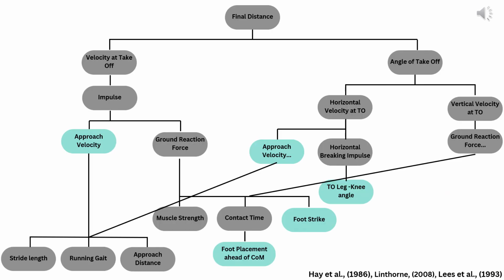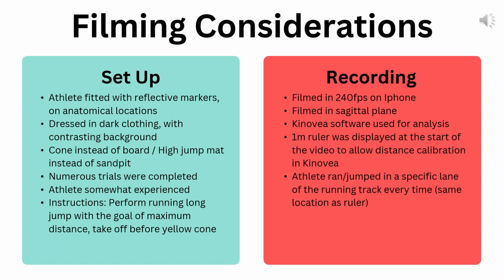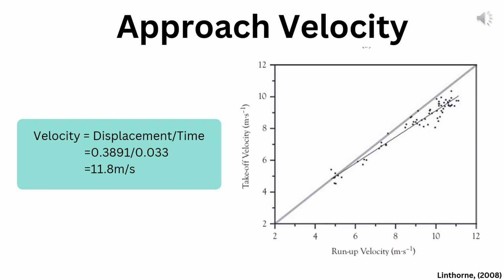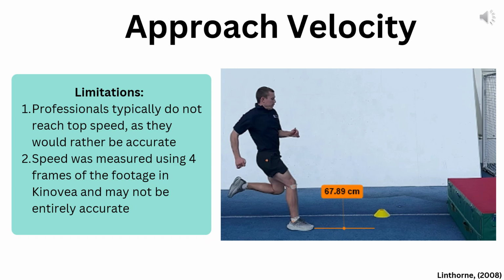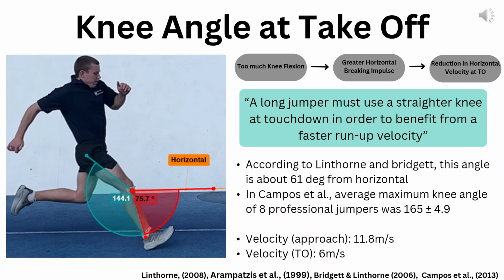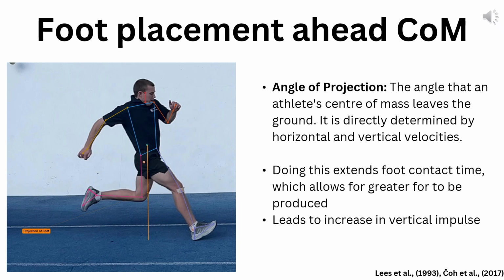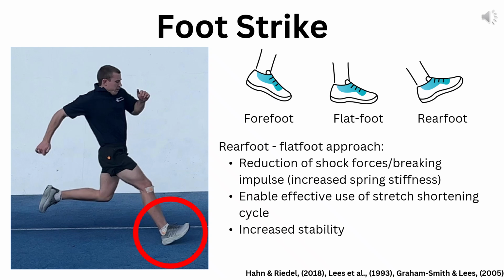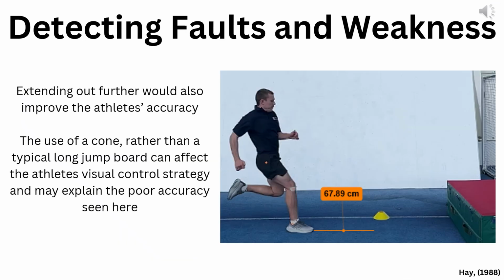Thomas Plevey XNB272 Assessment 3 Video